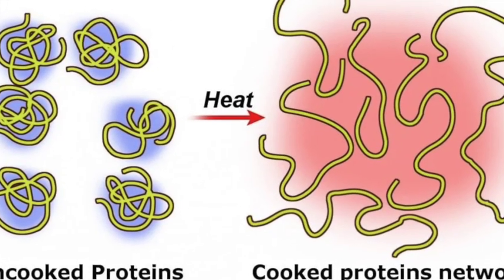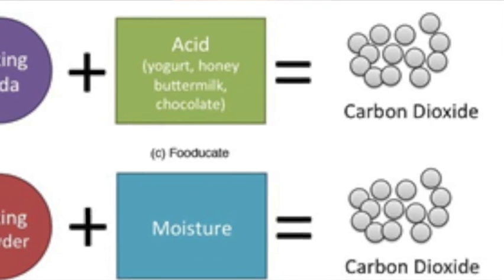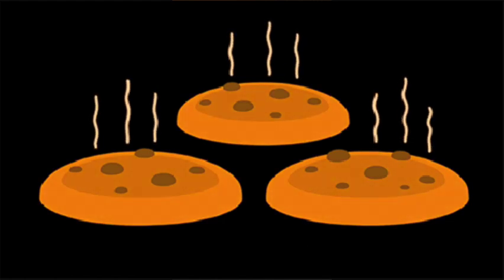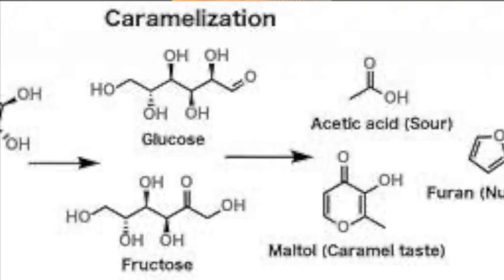Cookie Project 1080 X 608 1080WebShareName